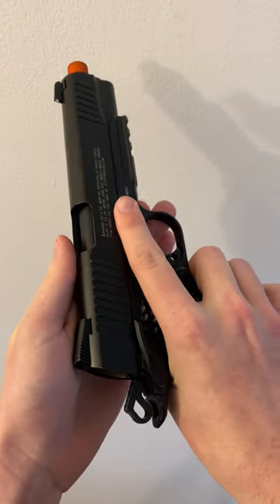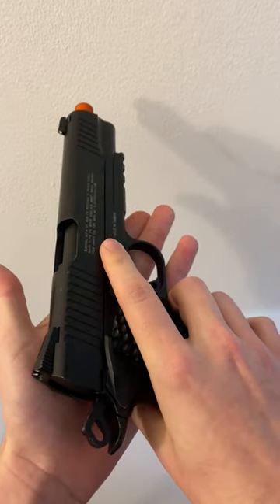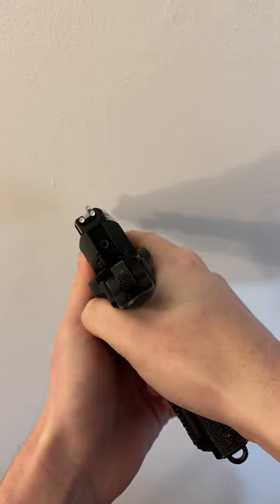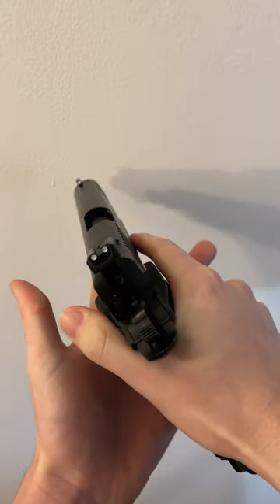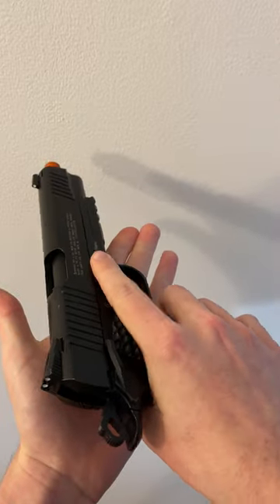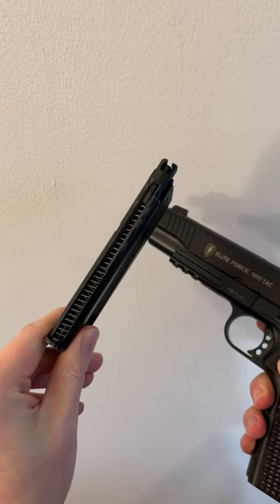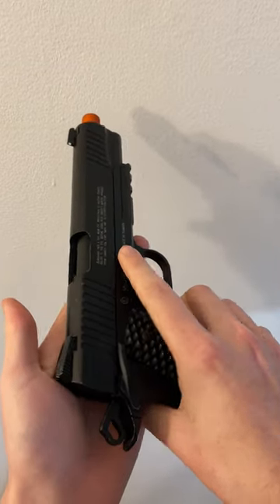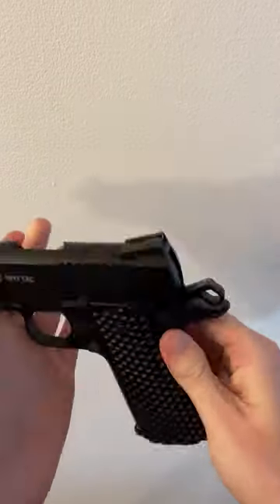Does the Elite Force 1911 hold up 10 years later?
You can find this airsoft replica from Amazon and directly from Elite Force!

Help support The BB Warrior and get access to perks by becoming a member!